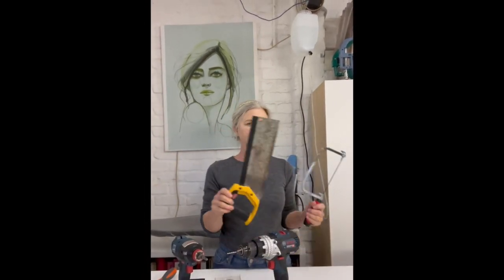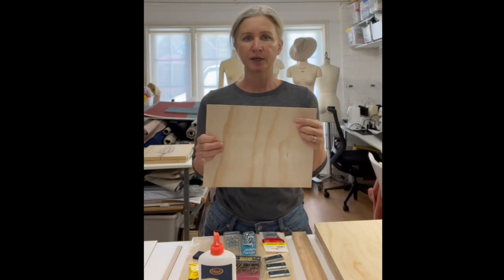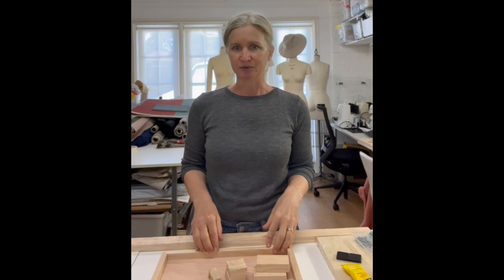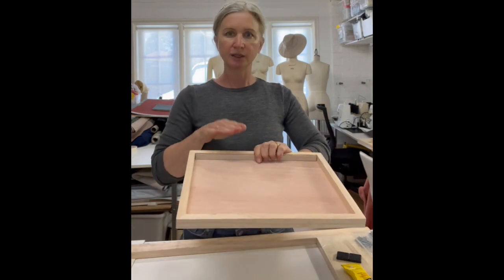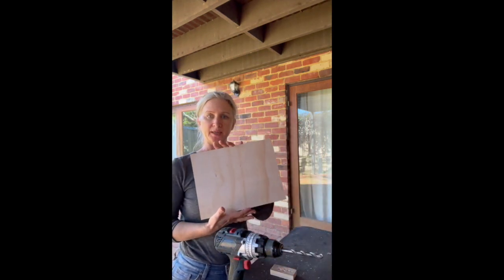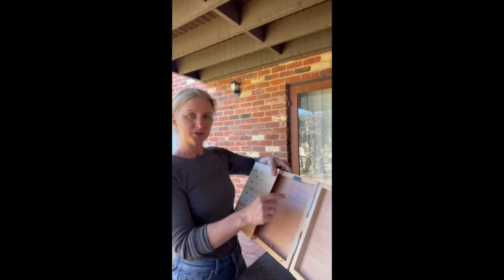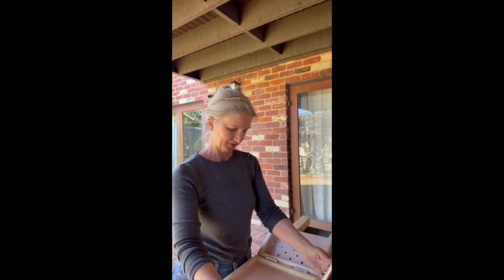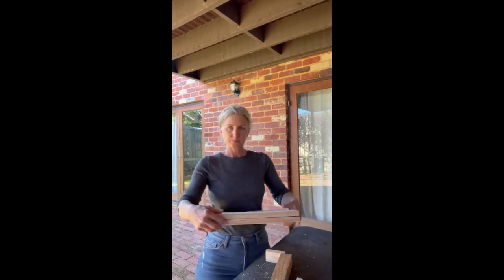DIY easy Pochade Box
Make your own DIY  Pochade Box using minimals materials and tools!